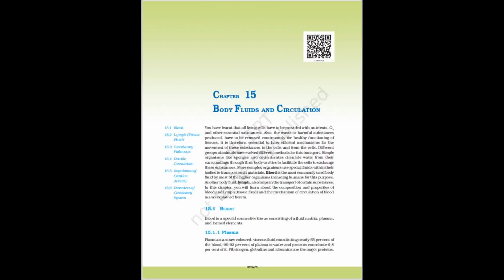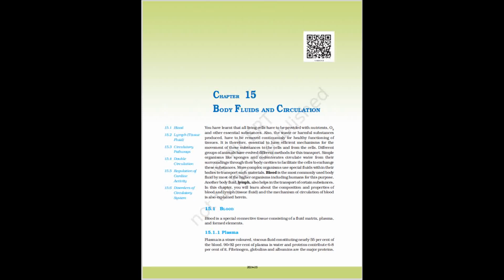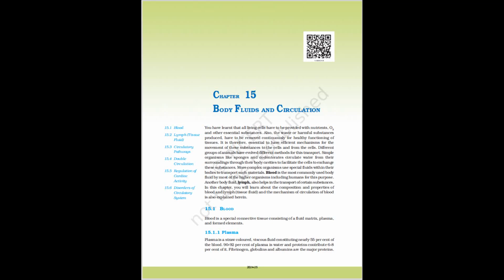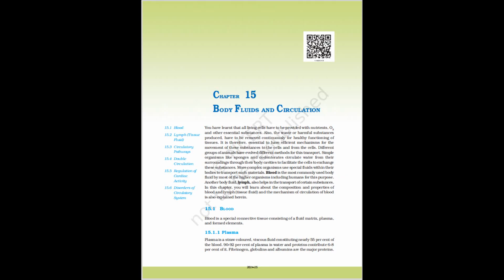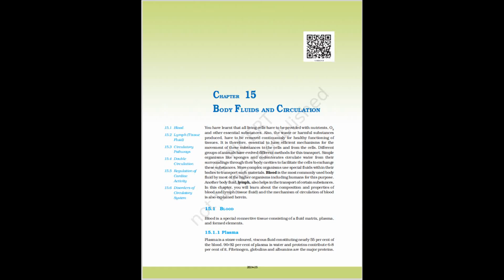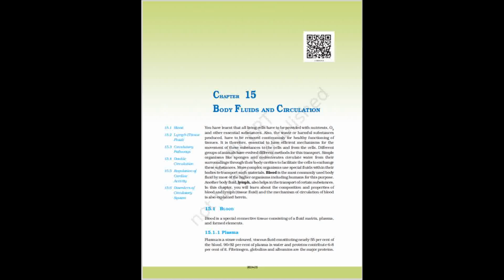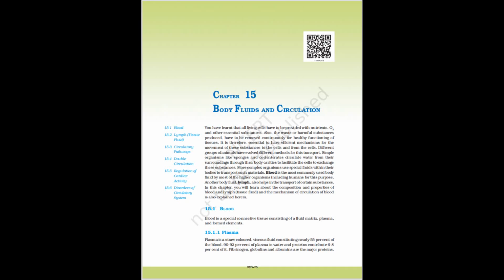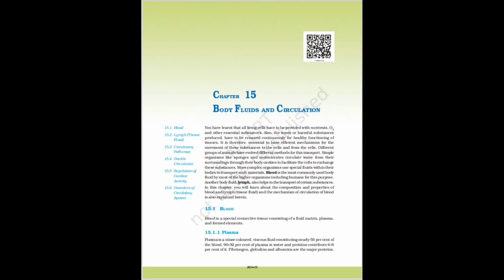AUDIOBOOK, FOR CLASS 12 + NEET STUDENTS ( CHAPTER 15 BODY FLUIDS AND CIRCULATION )